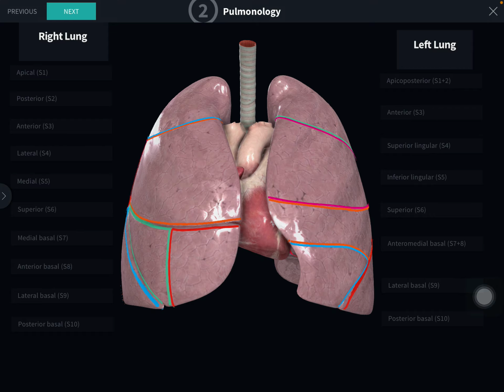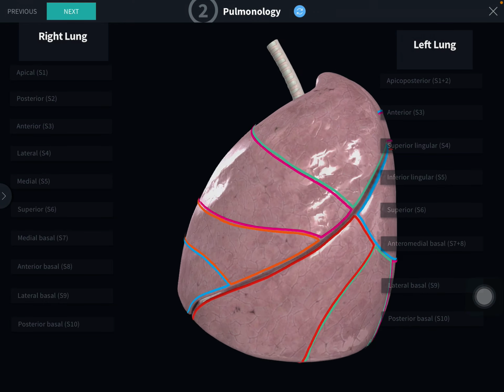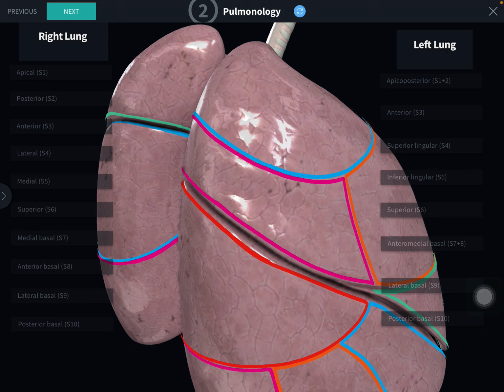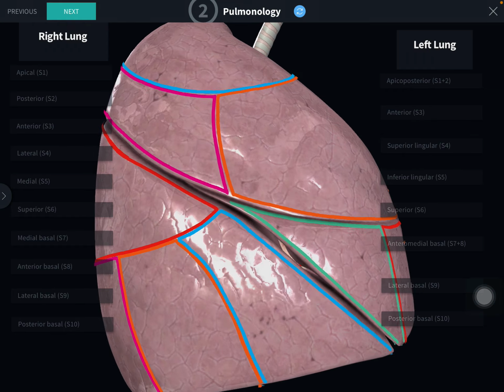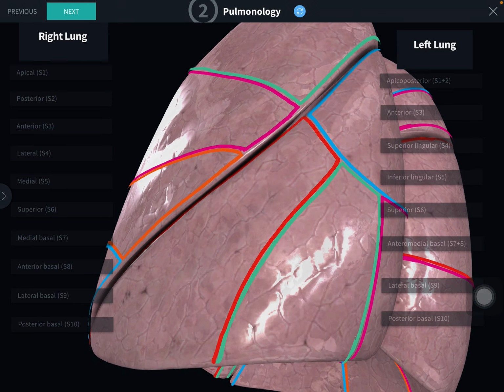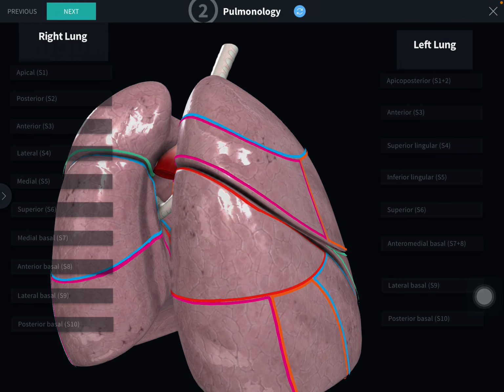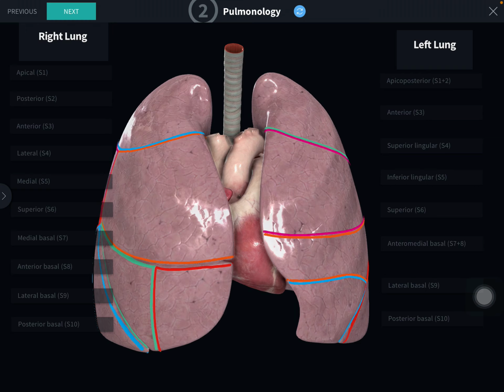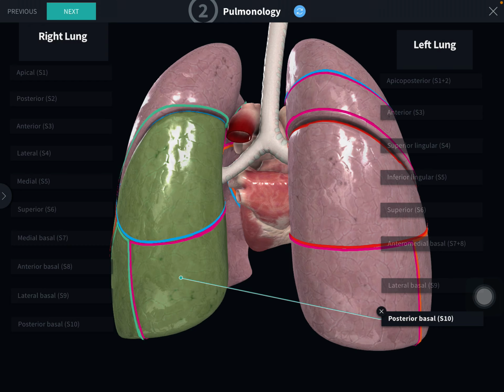3D VIEW OF BRONCHO PULMONARY SEGMENTS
BRONCHO PULMONARY SEGMENTS, SEGMENTAL RESECTION, TERTIARY BONCHI, SECONDARY BRONCHI, PRINCIPAL BRONCHI, PULMONARY ARTERIES, PULMONARY VEINS